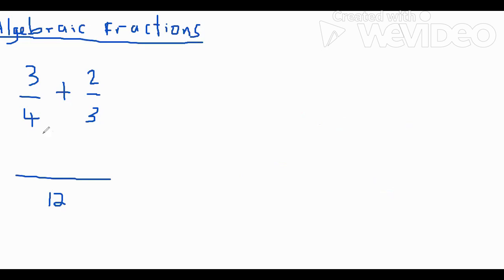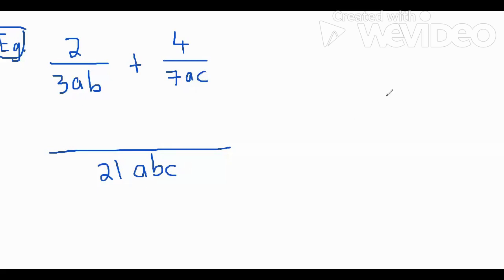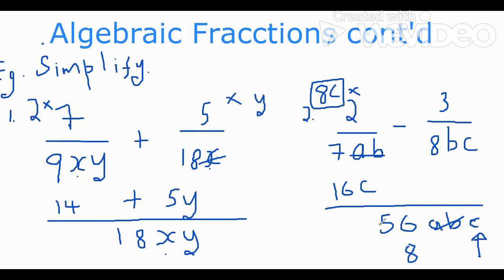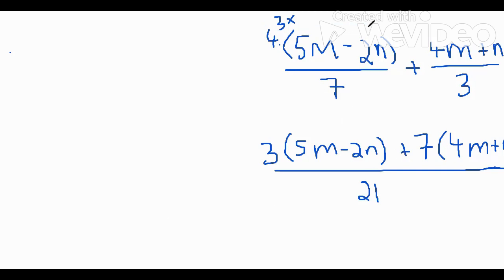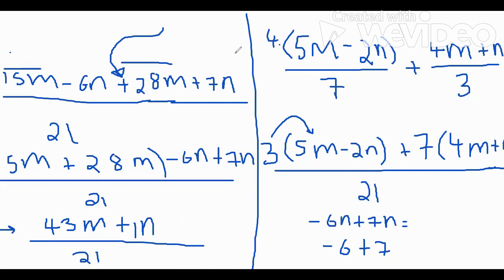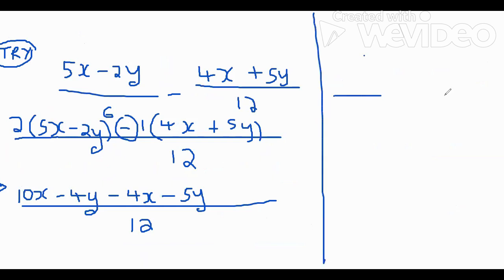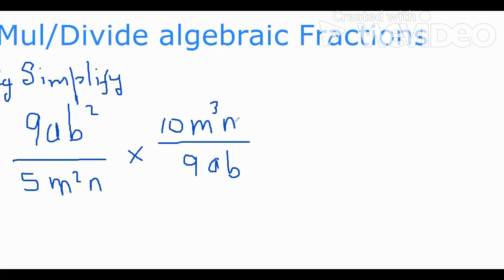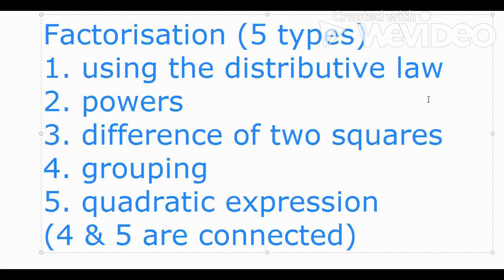ALGEBRA 05 (Algebraic Fractions)